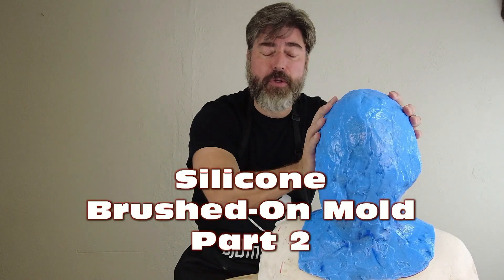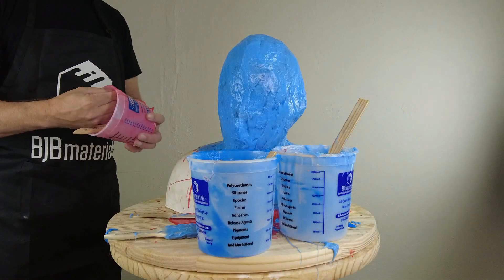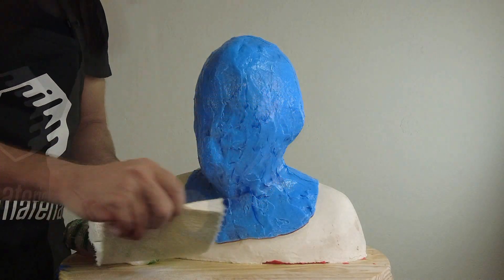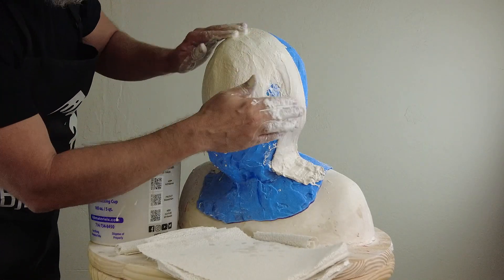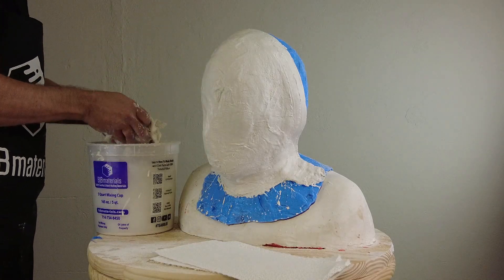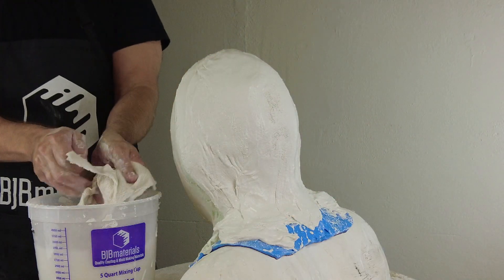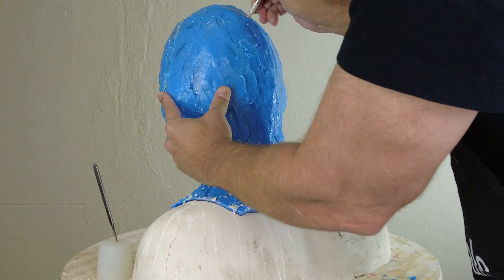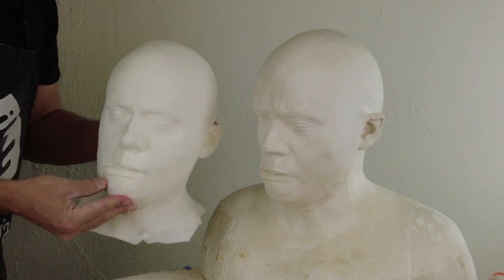Brush-On Silicone Mold Part 2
This is a 2 part tutorial on how to make a simple brush-on mold of a Hydrocal Lifecast. In part 2 I explain how to make a simple 2 piece mother mold or support shell over a silicone mold. This is an easy way to mold and reproduce a lifecast or head bust. At the end I cast a hollow TC-808 resin cast.